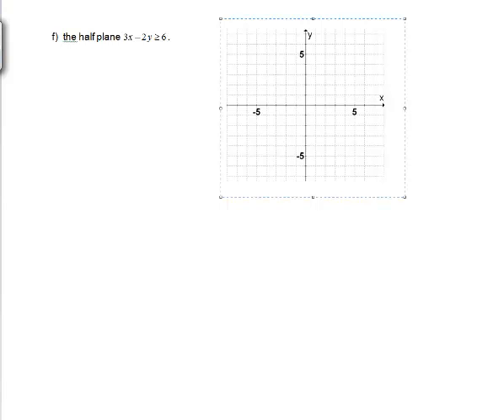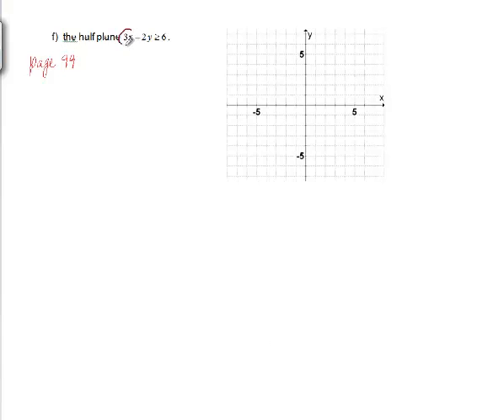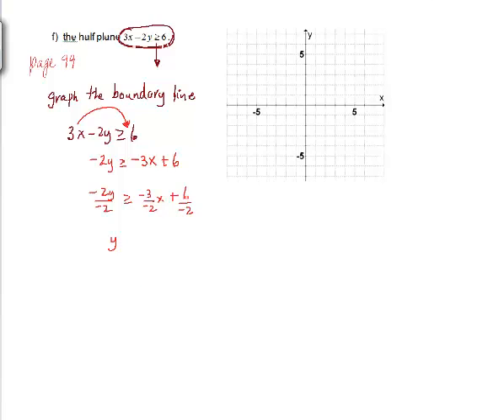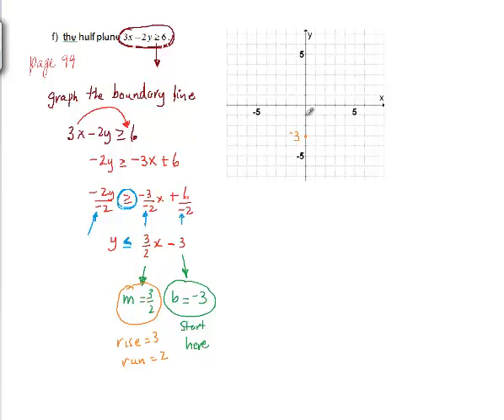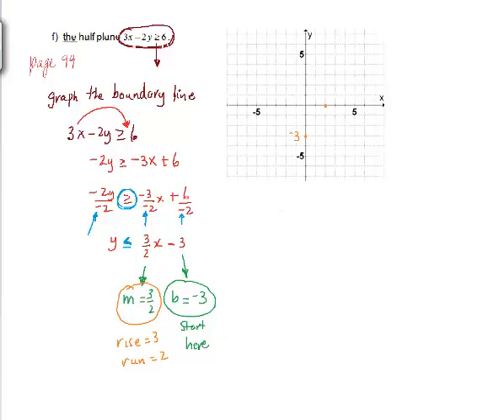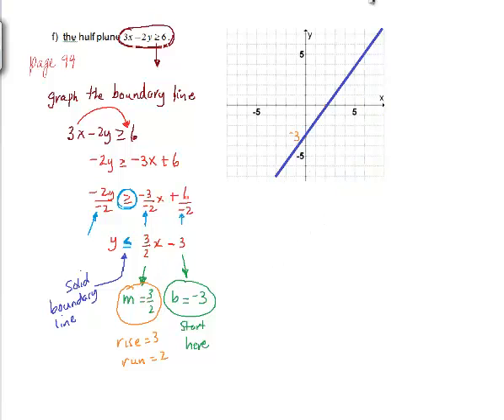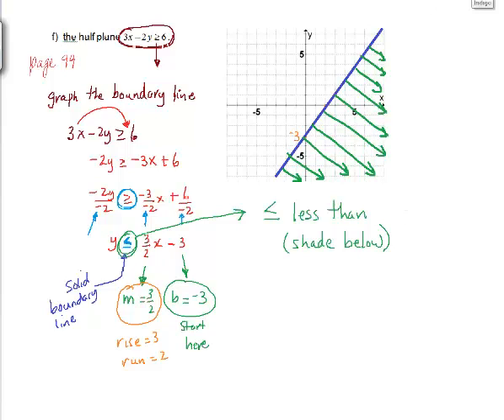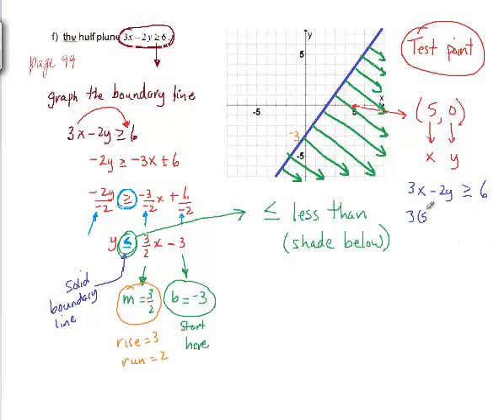ma1026 solution book1 ch1 page99 no17f